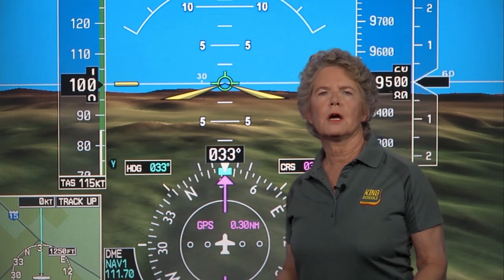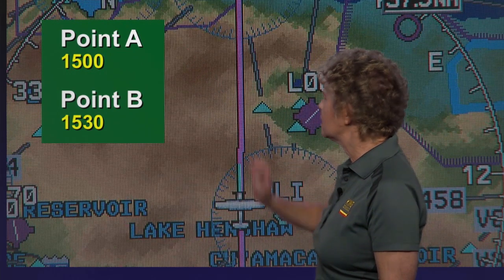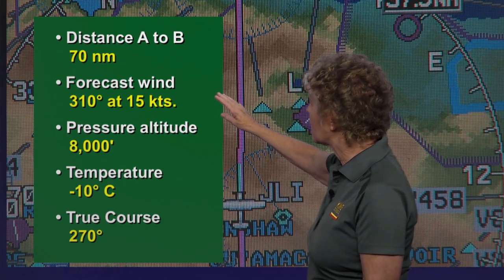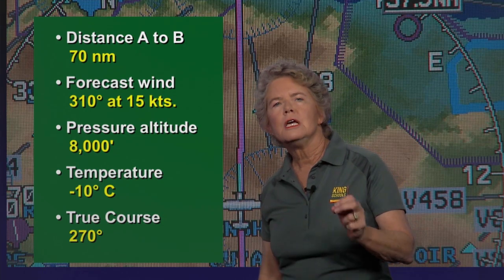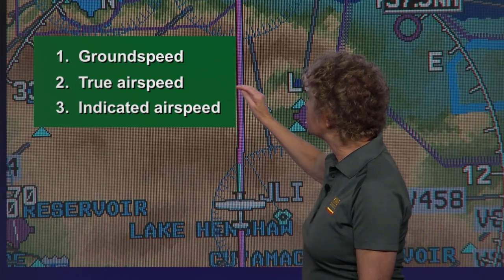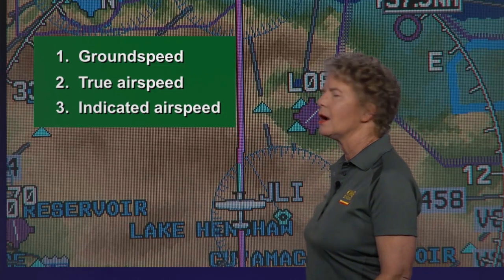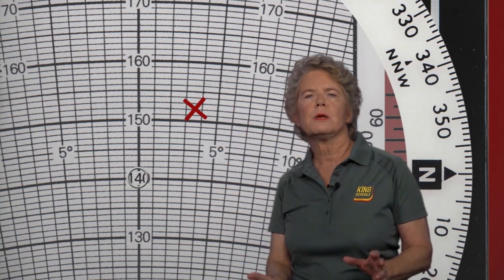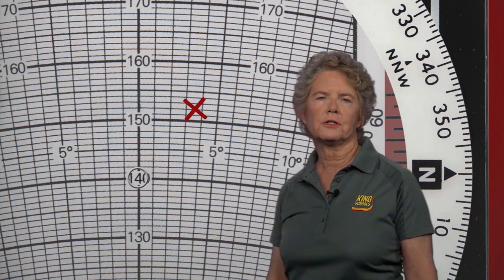How to Use Your E6B - Video 14 of 14 - Finding the Indicated Airspeed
You may see a question like this on your test. Find out how to ace it with confidence, in 7 minutes. This video an excerpt from the King Schools Private Pilot Ground School & Test Prep